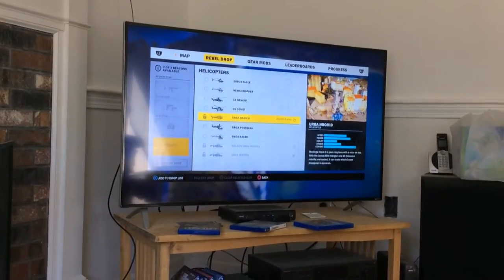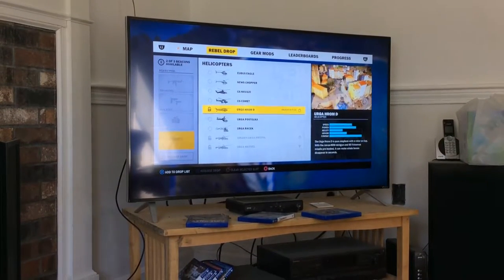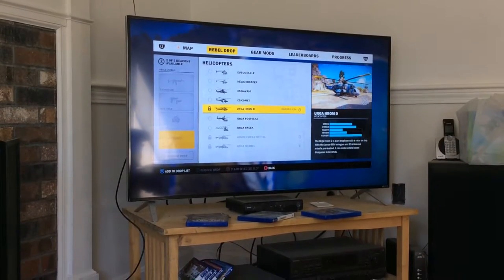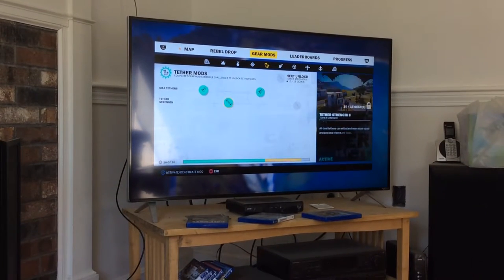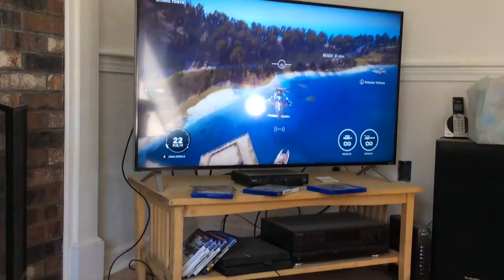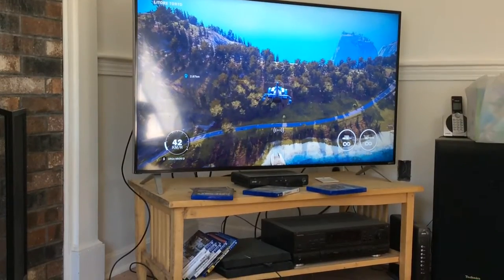How to get the Squalo x7 In Just Cause 3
Sorry my recording stopped but I still hope it helped